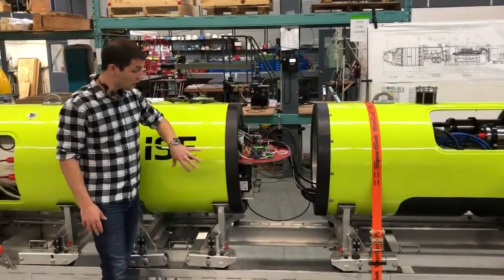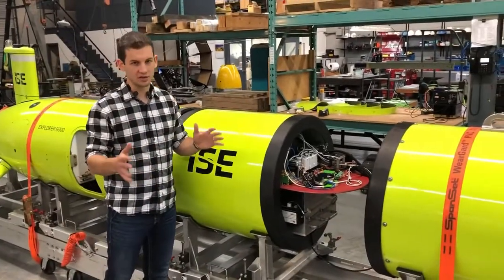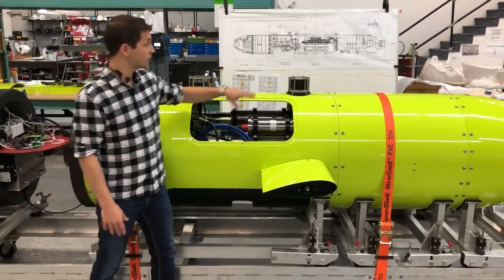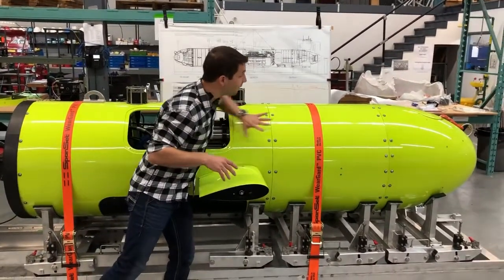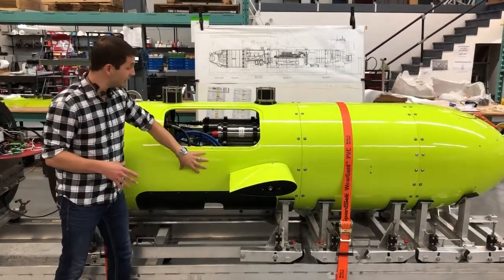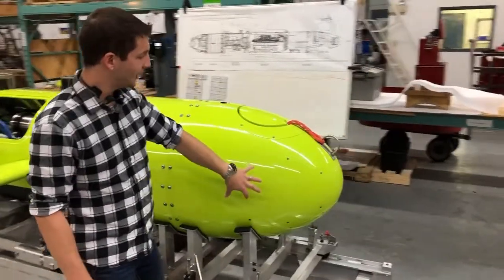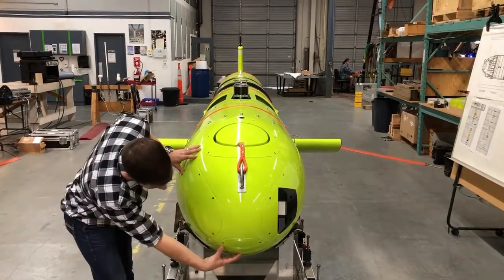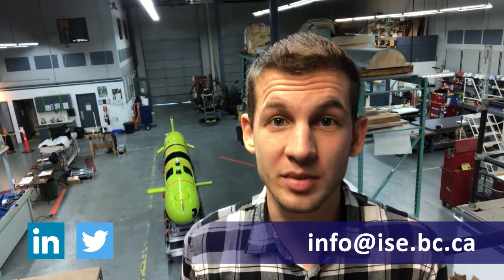ISE Explorer 6000m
Orrin Malacko, PEng, shows off the modularity of the ISE Explorer 6000m.